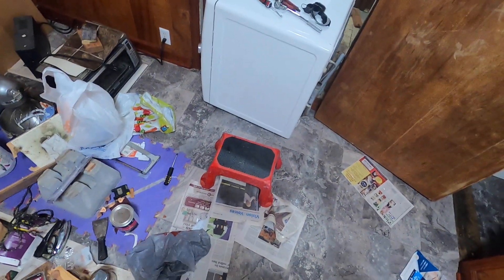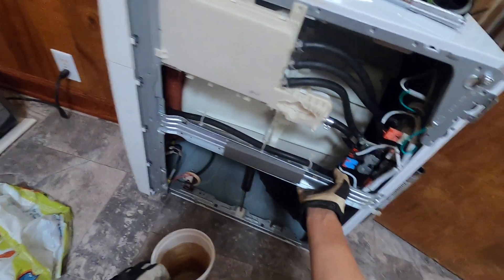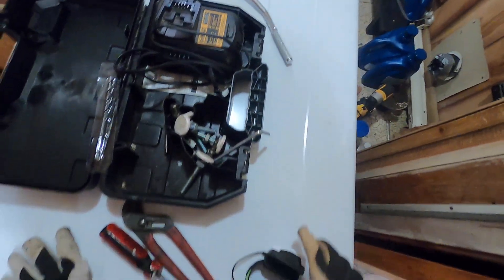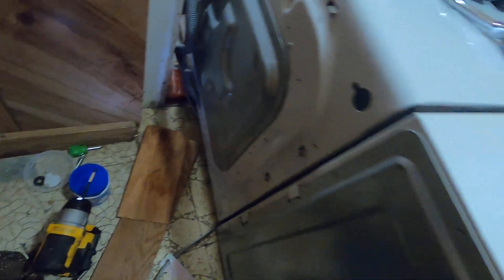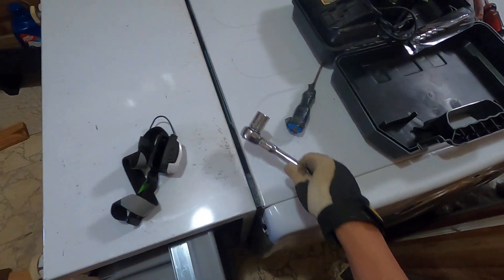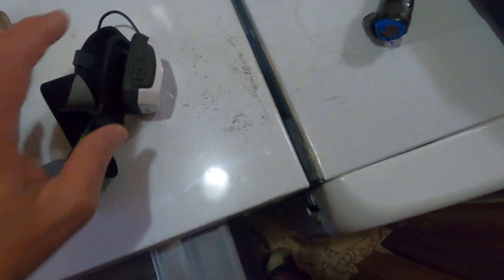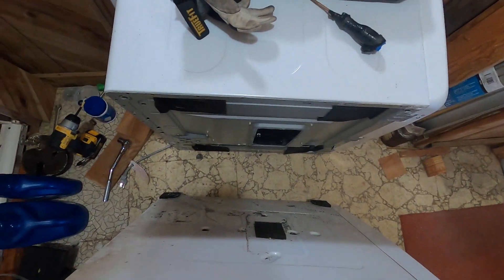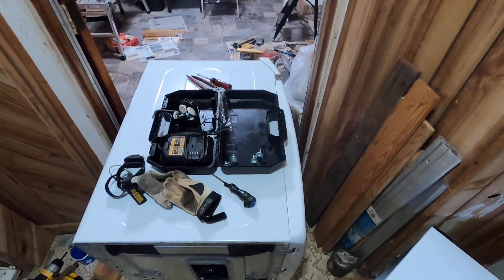How to remove pedestal from front load Samsung washing machine